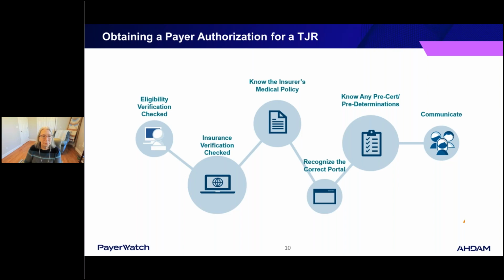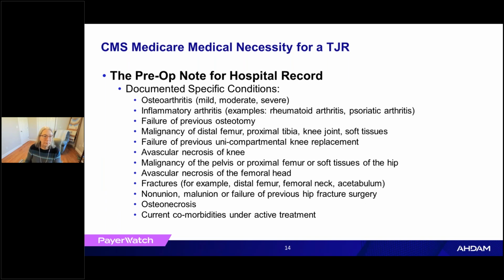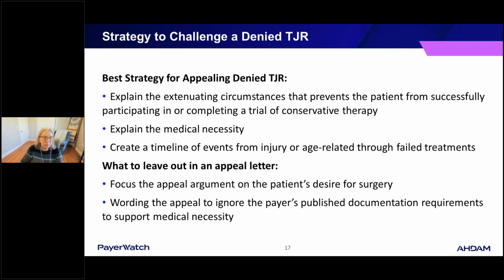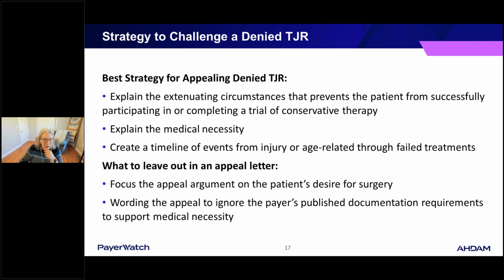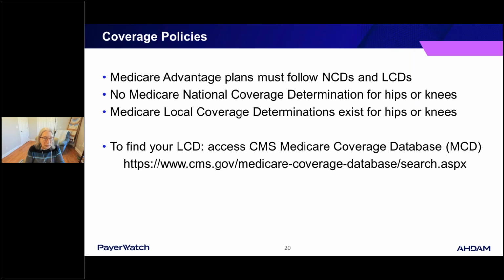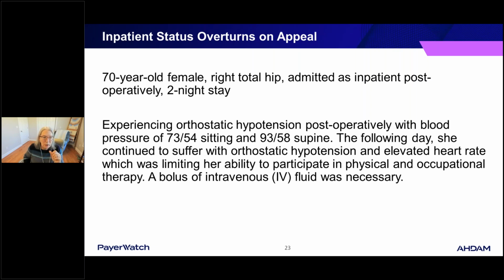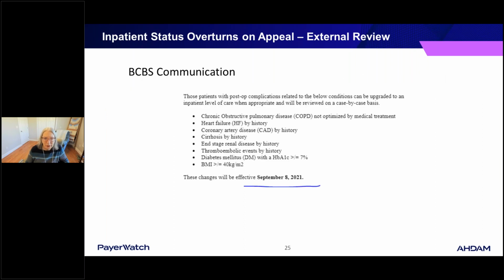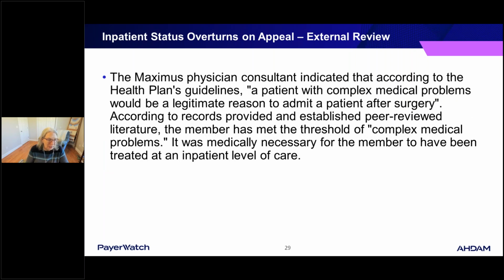Total Joint Surgery Denials and Appeals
Receiving appropriate reimbursement for total joint surgeries requires solid processes and education of providers and revenue cycle staff. Join AHDAM Advisory Board member DeAnna Fling and AHDAM President Denise Wilson in discussing best practices to prevent denials and win appeals for total joint surgeries.

About the presenters:

Denise Wilson, MS, RN, RRT

Senior Vice President, PayerWatch/AppealMasters, President, AHDAM

Denise has over thirty years of experience in healthcare, including clinical management, education, compliance, and appeal writing.

Denise has extensive experience as a Medical Appeals Expert and has personally managed hundreds of Medicare, Managed Medicare, and Commercial appeal cases and presented hundreds of cases at the Administrative Law Judge level. Denise is a nationally known speaker and dynamic educator on Medicare and Commercial appeals processes, payer behaviors, standards of care, appeal template development, and building a road map to drive the payer to a decision in the provider’s favor. She has educated thousands of healthcare professionals around the country in successfully overturning healthcare denials.

DeAnna Fling, RRT, MHA

Revenue Cycle Educator and Operations Support
US Oncology Network-McKesson Pharmaceutical Solutions and
Services

DeAnna has 20 years in combination of clinical and revenue cycle experience in both the hospital setting and oncology medical practice.

DeAnna has been writing appeals for 13 years in hospital Part A, HOPD and oncology. She has presented cases to the Administrative Law Judge, provided to physicians and billing teams education based on denied services. In the current role of revenue cycle educator for USON, DeAnna provides education to insurance follow-up staff on best practices in researching payer policies on
denied services and drafting appeal letters to all payers.